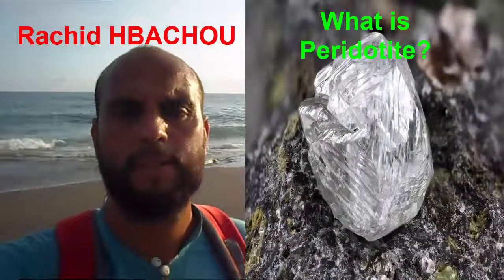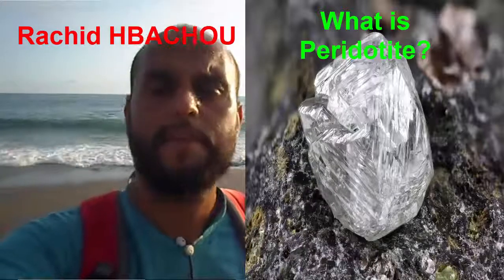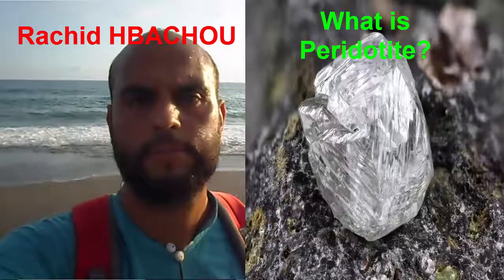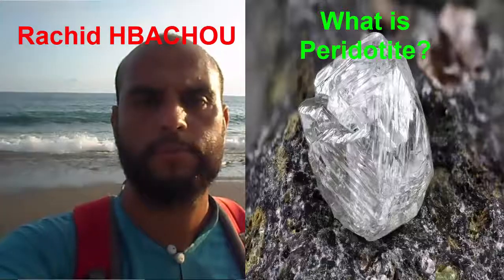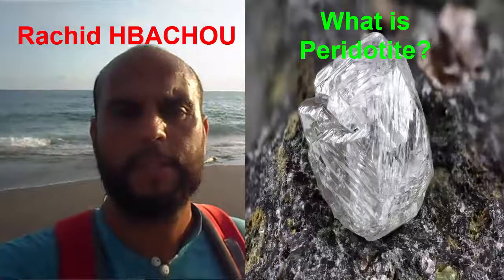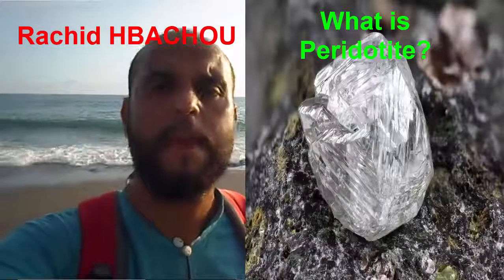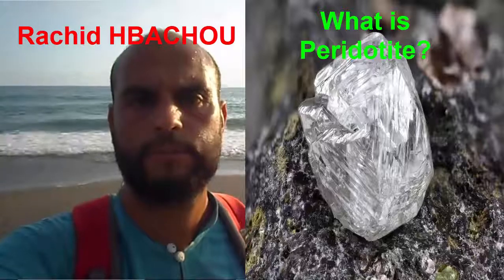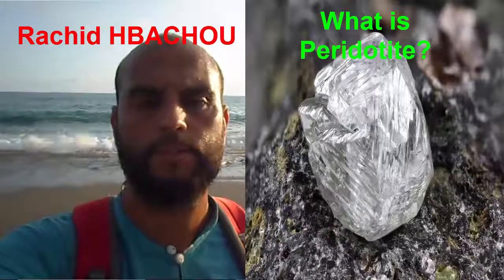What is Peridotite? Diamond Source Rocks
Peridotite is a dense, coarse-grained igneous rock consisting mostly of the minerals olivine and pyroxene. Peridotite is ultramafic, as the rock contains less than 45% silica (SiO4−
4). It is high in magnesium (Mg2+), reflecting the high proportions of magnesium-rich olivine, with appreciable iron. Peridotite is derived from the Earth's mantle, either as solid blocks and fragments, or as crystals accumulated from magmas that formed in the mantle. The compositions of peridotites from these layered igneous complexes vary widely, reflecting the relative proportions of pyroxenes, chromite, plagioclase, and amphibole.

Peridotite is the dominant rock of the upper part of the Earth's mantle. The compositions of peridotite nodules found in certain basalts and diamond pipes (kimberlites) are of special interest, because they provide samples of the Earth's mantle brought up from depths ranging from about 30 km to 200 km or more. Some of the nodules preserve isotope ratios of osmium and other elements that record processes that occurred when the earth was formed, and so they are of special interest to paleogeologists because they provide clues to the early composition of the Earth's mantle and the complexities of the processes that occurred.

The word peridotite comes from the gemstone peridot, which consists of pale green olivine.[1] Classic peridotite is bright green with some specks of black, although most hand samples tend to be darker green. Peridotitic outcrops typically range from earthy bright yellow to dark green in color; this is because olivine is easily weathered to iddingsite. While green and yellow are the most common colors, peridotitic rocks may exhibit a wide range of colors such as blue, brown, and red.

Contents
1 Types of peridotite
2 Composition
3 Distribution and location
4 Morphology and texture
5 Origin
6 Associated rocks
7 Economic geology
8 References
9 Further reading
10 External links
Types of peridotite

Classification diagram for peridotite and pyroxenite, based on proportions of olivine and pyroxene. The pale green area encompasses the most common compositions of peridotite in the upper part of the Earth's mantle (partly adapted from Bodinier and Godard (2004)).
Dunite: more than 90% olivine, typically with Mg/Fe ratio of about 9:1.
Wehrlite: mostly composed of olivine plus clinopyroxene.
Harzburgite: mostly composed of olivine plus orthopyroxene, and relatively low proportions of basaltic ingredients (because garnet and clinopyroxene are minor).
Lherzolite: most common form of peridotite, mostly composed of olivine, orthopyroxene (commonly enstatite), and clinopyroxene (diopside), and have relatively high proportions of basaltic ingredients (garnet and clinopyroxene). Partial fusion of lherzolite and extraction of the melt fraction can leave a solid residue of harzburgite.
Composition